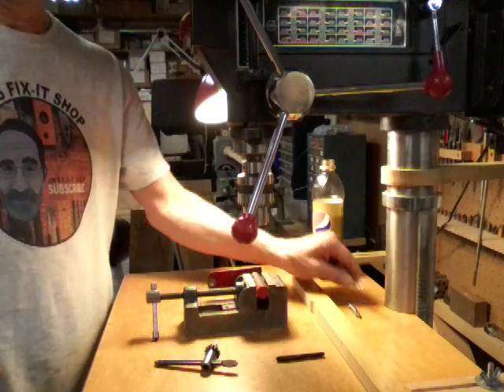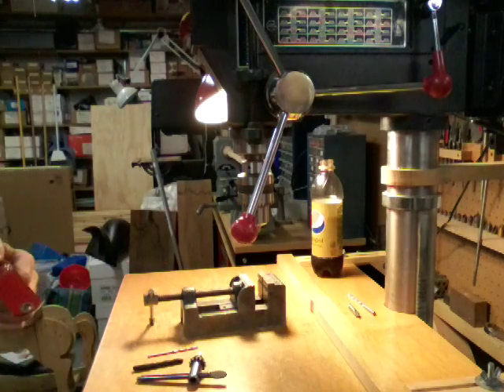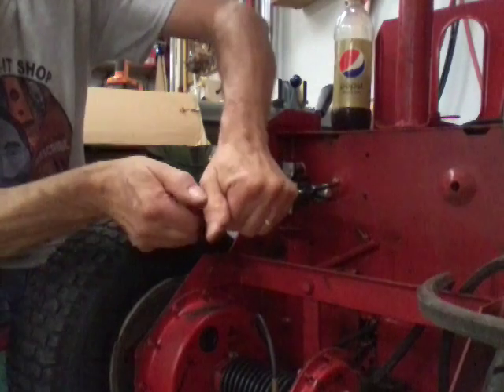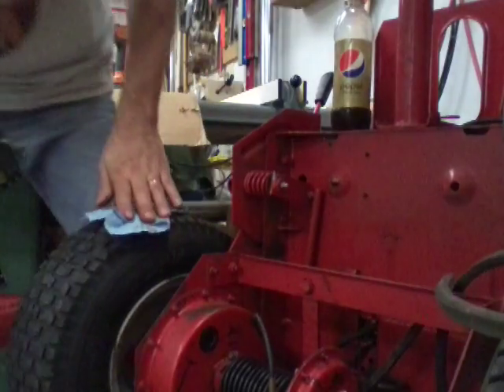204. M/S. 45 Installing a grease fitting in my shift lever shaft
We're going to install a grease fitting in the shaft for your shift lever which will greatly improve the shifting of your machine. And as always work safe have fun and I'll talk to you soon. Jim